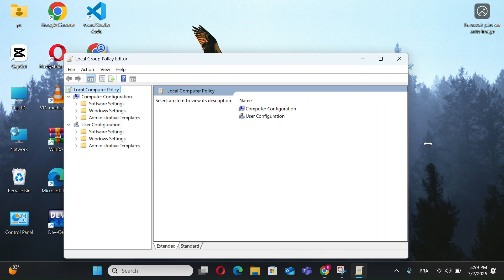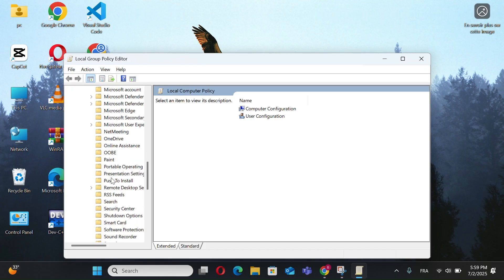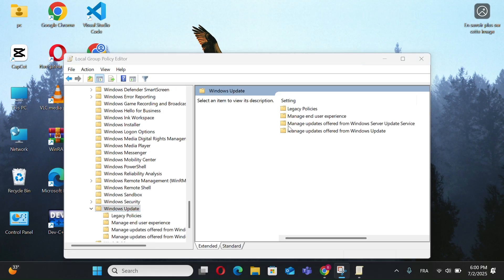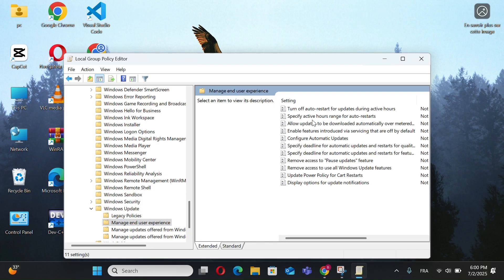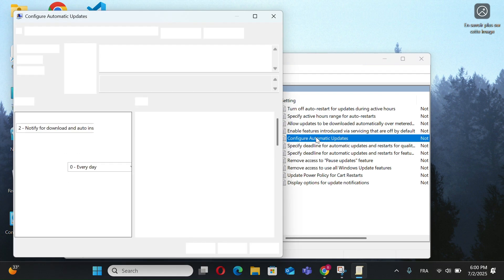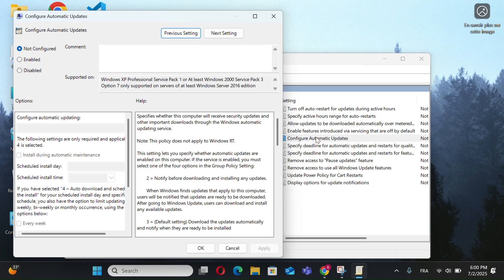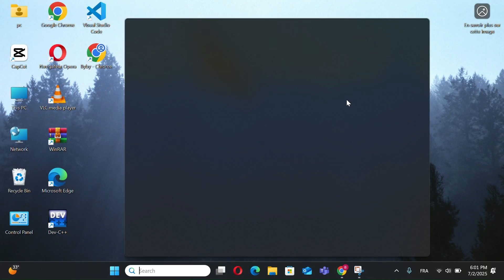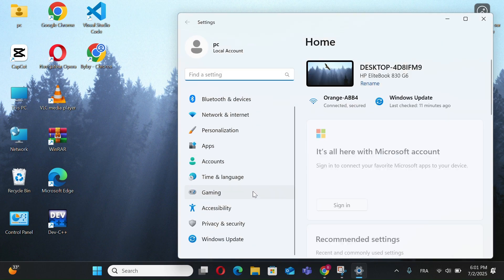How to Disable Auto Update in Windows 11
🔧 Tired of Windows 11 updating automatically?
In this video, I’ll show you step by step how to disable automatic updates in Windows 11 easily. No software needed, just a few settings and you're good to go!

📌 Learn how to:

Stop Windows 11 auto updates permanently

Turn off automatic updates using services.msc

Pause Windows updates manually

Prevent Windows from restarting during your work

✅ This method works on Windows 11 Home & Pro editions.
🔒 100% safe – you can enable updates anytime you want

how to stop auto update in windows 11
how to disable automatic updates in windows 11
turn off auto update windows 11 permanently
pause windows 11 update
windows 11 auto update off
disable updates windows 11 home
stop windows update background